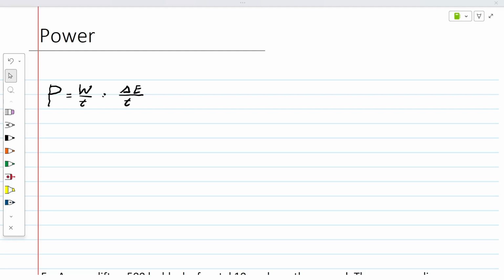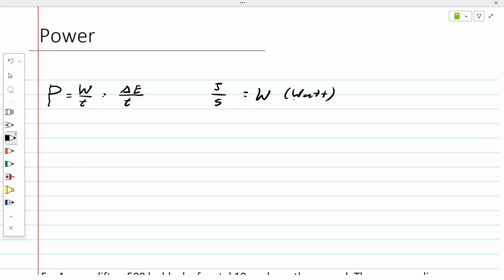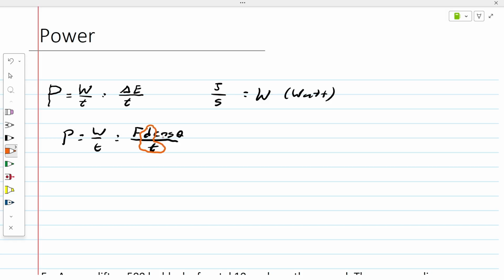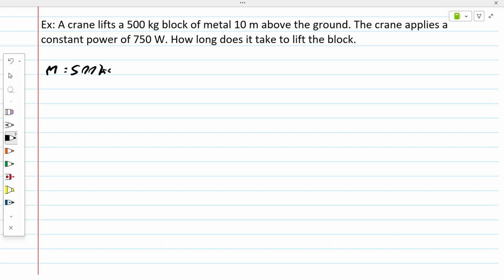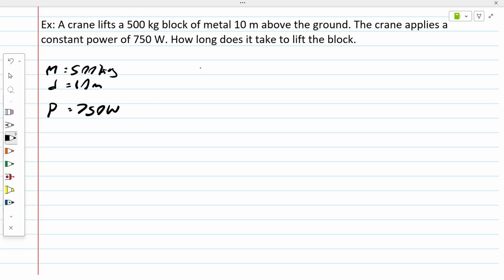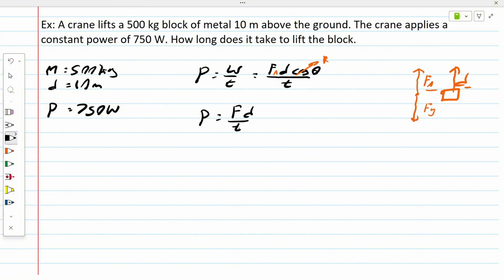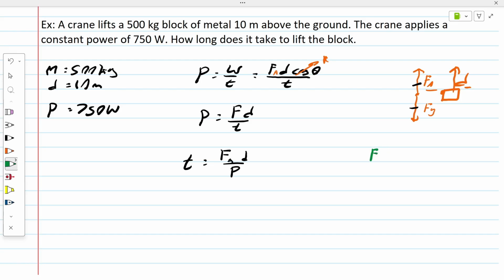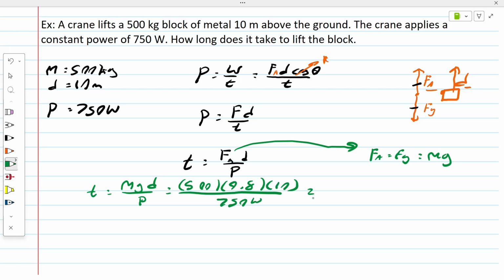What Does Power Really Mean | AP Physics 1 Unit 3.5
In this video you will learn what power means in terms of physics. You will learn that it is the work per over time or the change in energy per time. It can also be expressed as the force times velocity.

AP Physics 1 Unit 3.5 - Power

Video Chapters
0:00 What is Power
1:20 Power Example